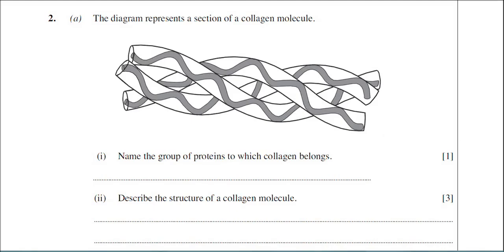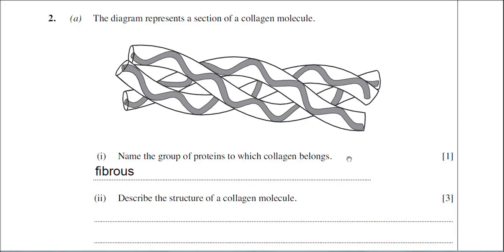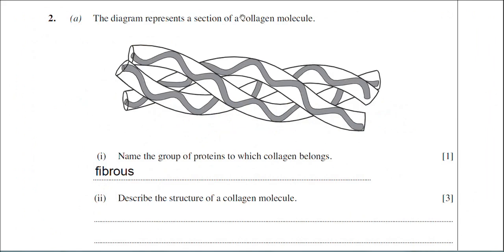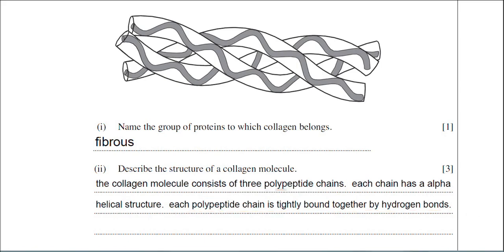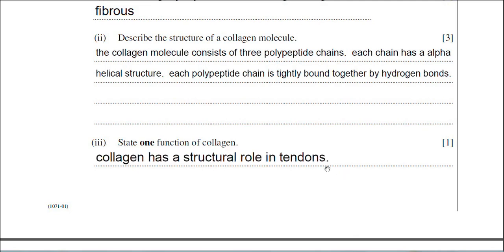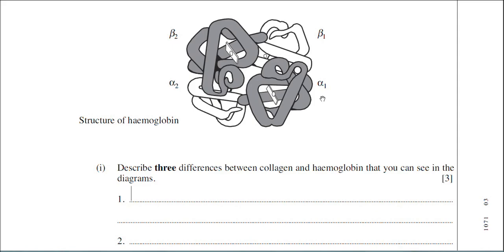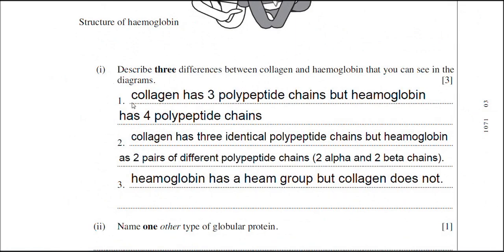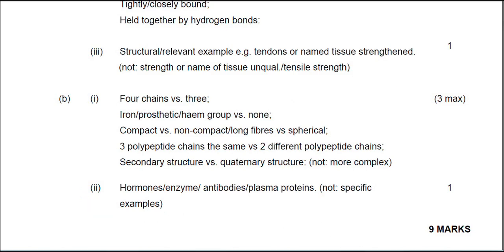How to answer A-Level biology questions on proteins for WJEC and EDUQAS exam boards.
In this video I explain how to answer A-Level biology questions on proteins.  The question covers collagen and haemoglobin.